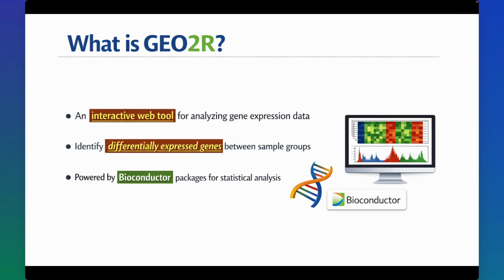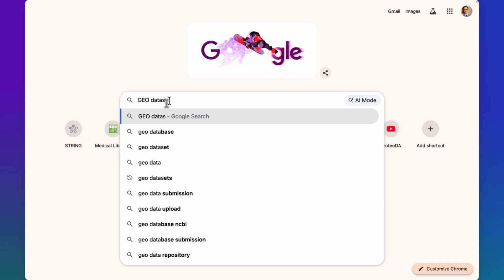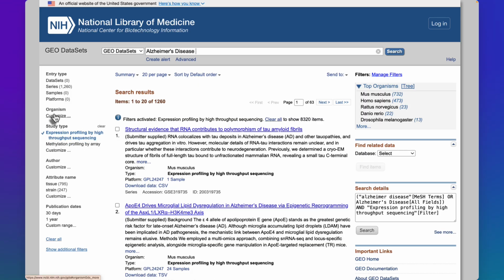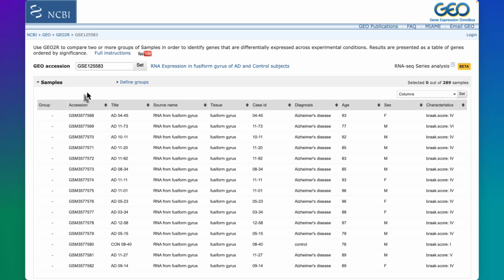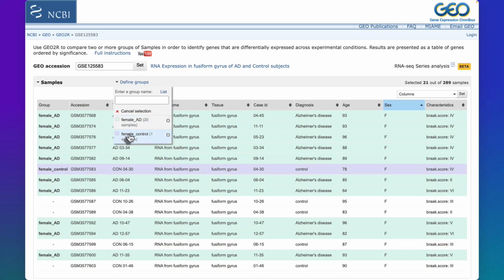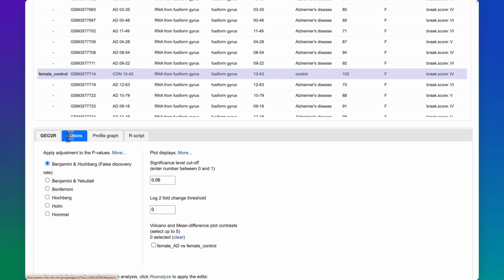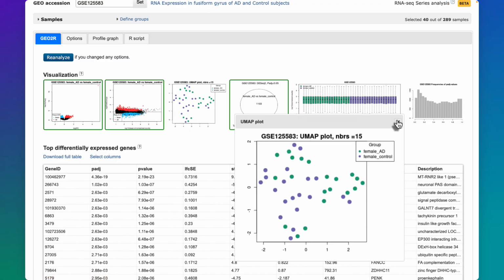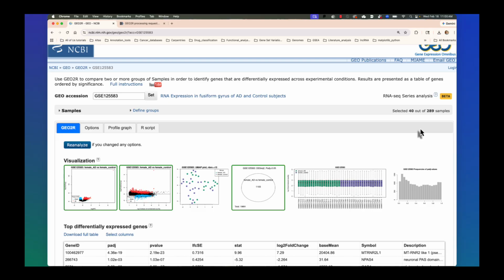GEO2R: How to Analyze RNA-seq Public Data Running DESeq2 Without Coding Experience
This video tutorial shows how to find public RNA-seq data from GEO datasets and how to run an RNA-seq analysis using DESeq2. No experience with command line or DESeq2 required which makes it useful for those who are starting to learn molecular biology and would like to do school projects beyond reading and presenting a research paper.